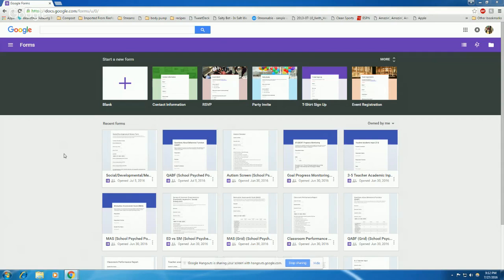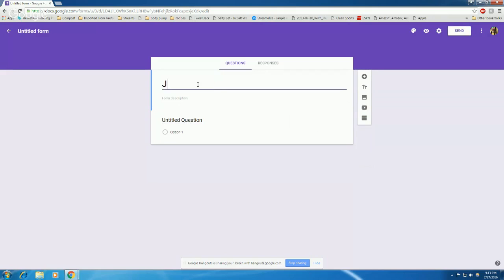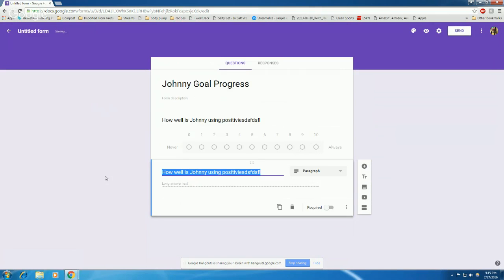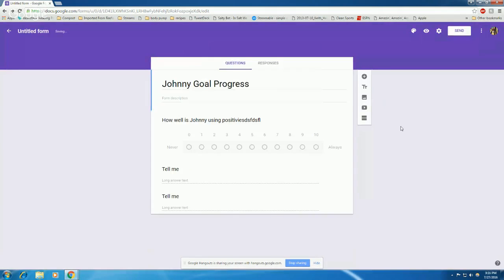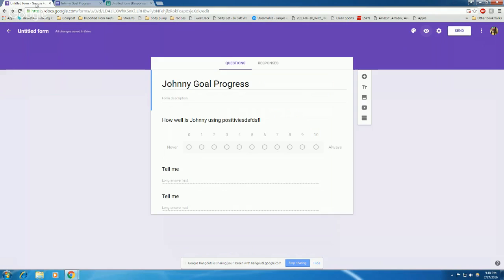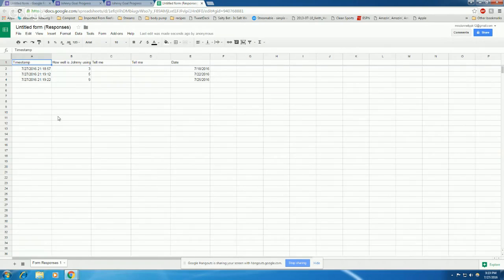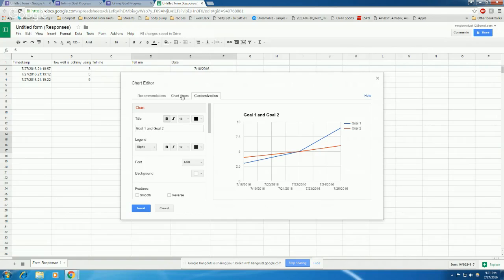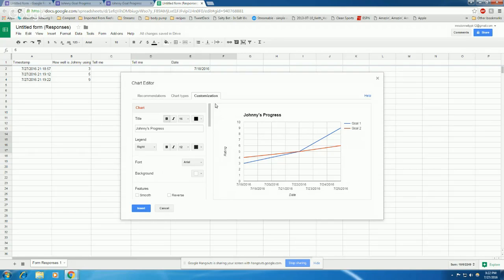School Psyched Podcast Shortcuts: Google Forms to Monitor IEP Goals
What shortcuts do you use when working, in order to have more time to spend with kids?